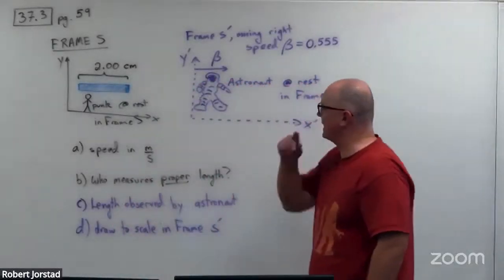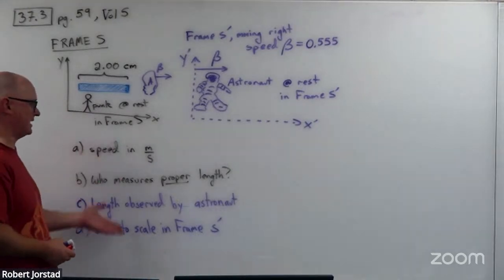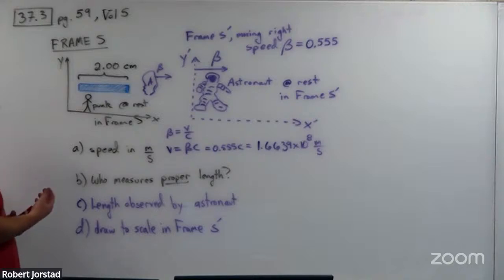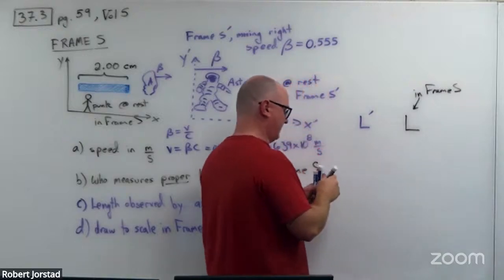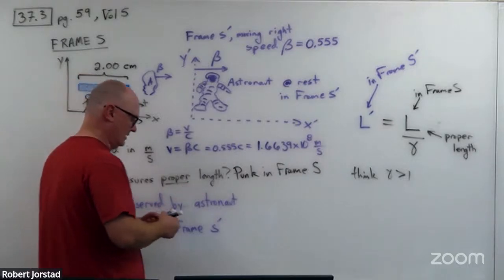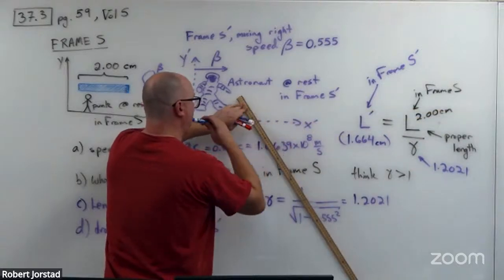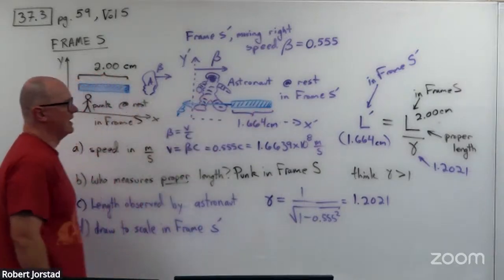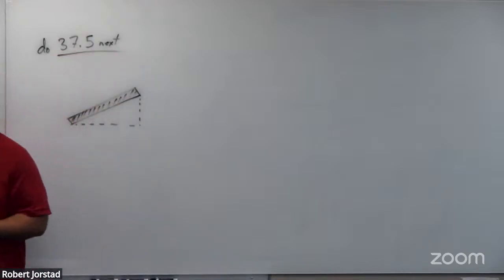Length Contraction (worked example 37.3)